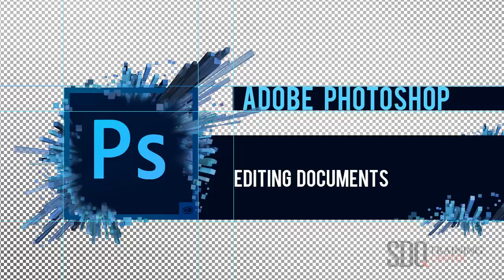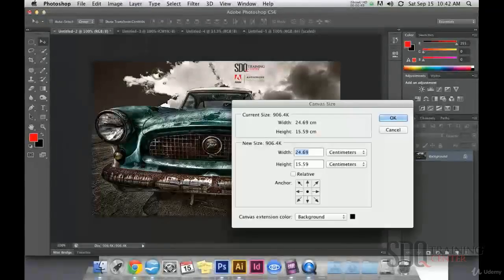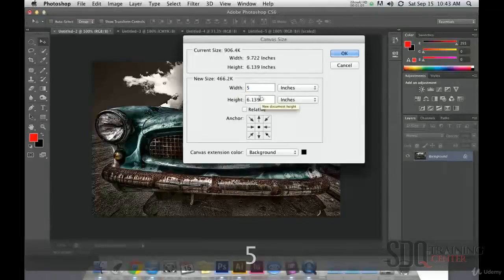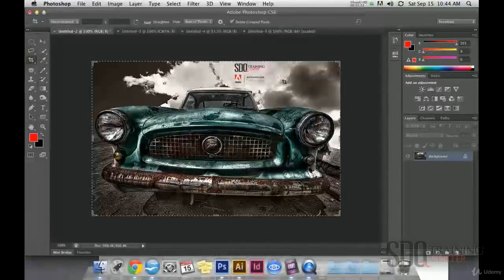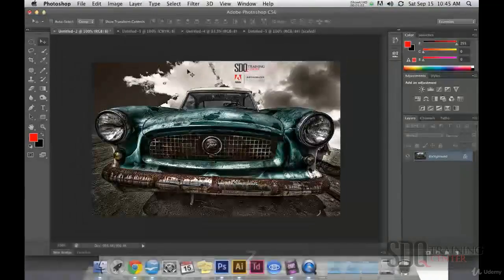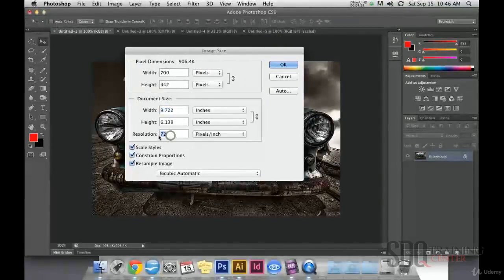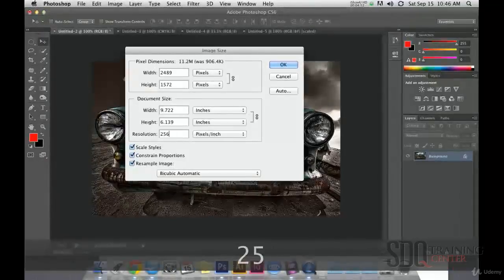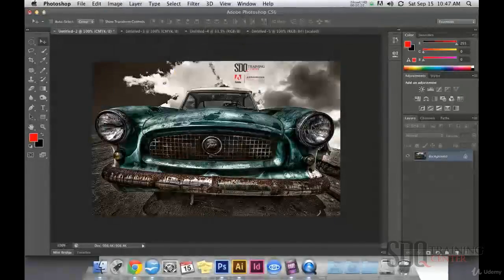010 HOW TO CHANGE SIZE RESOLUTION AND COLOR.mp4